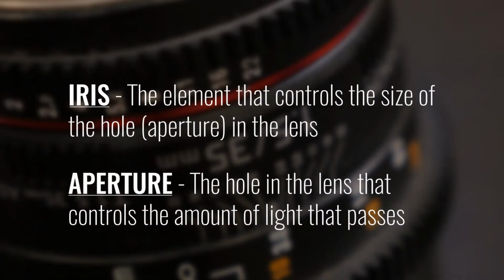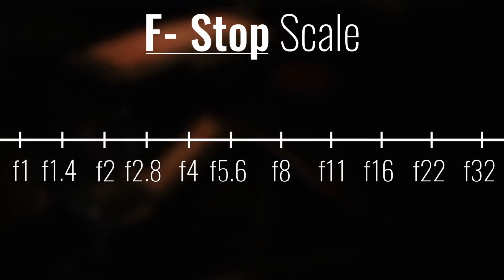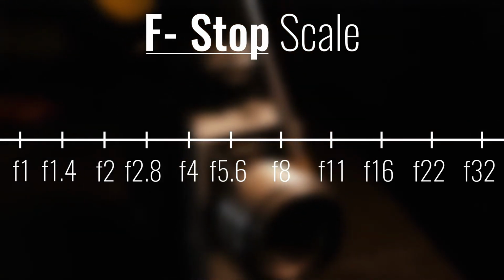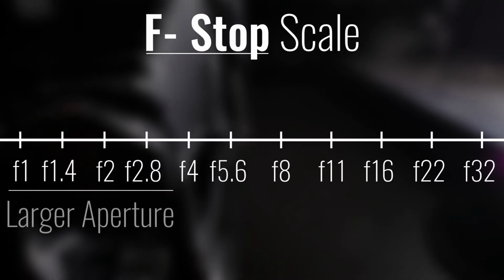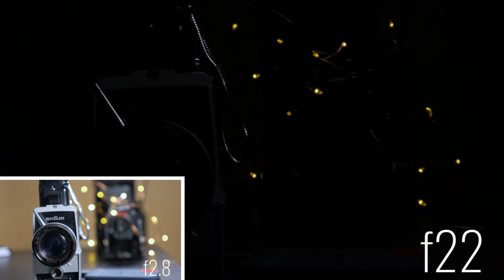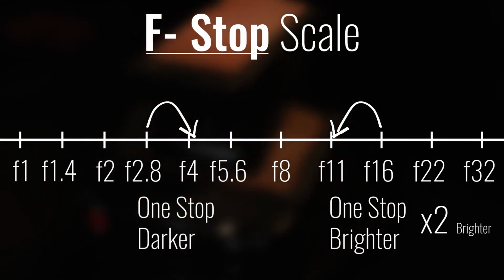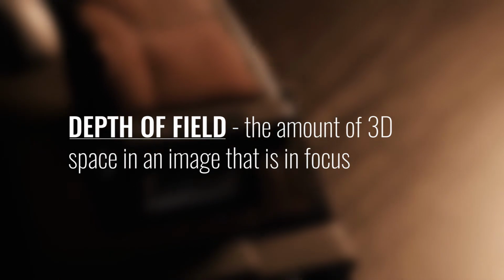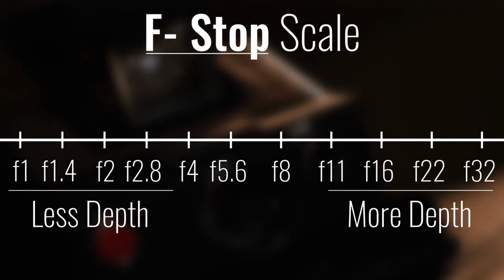F Stops - Camera Exposure Series (Part 4)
//FREE FILMMAKING TRAINING
Includes:
► Filmmaker’s Lighting Guide
► Cine Lighting Diagrams
► Production Schedule and Shot List Hybrid.